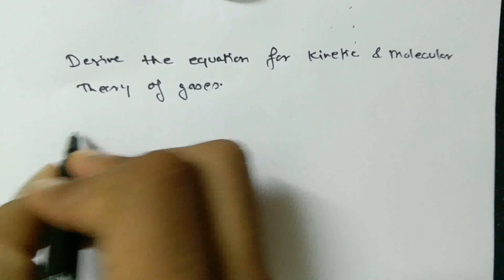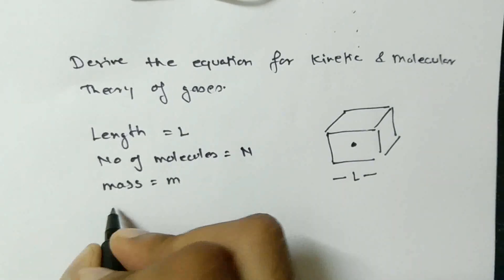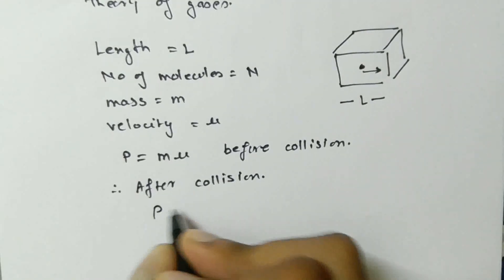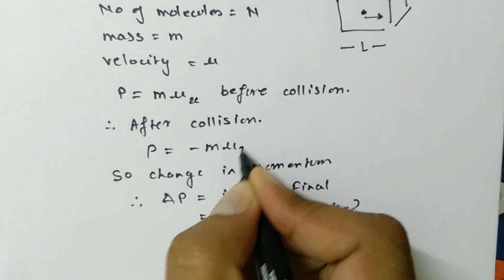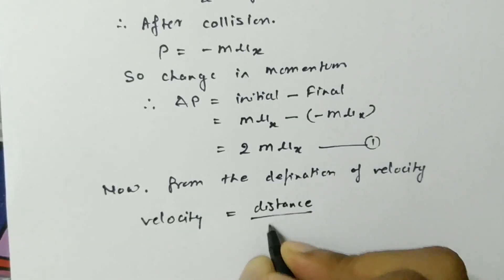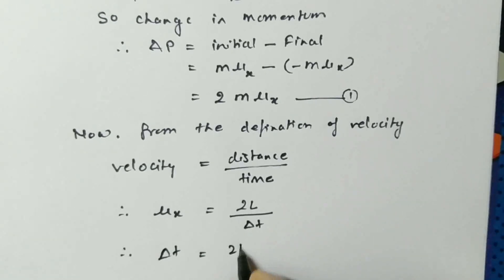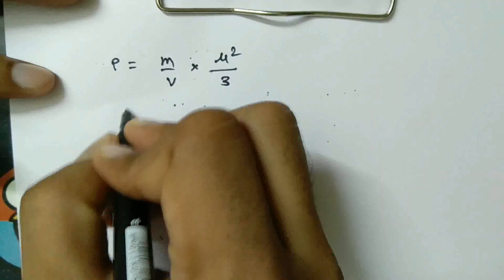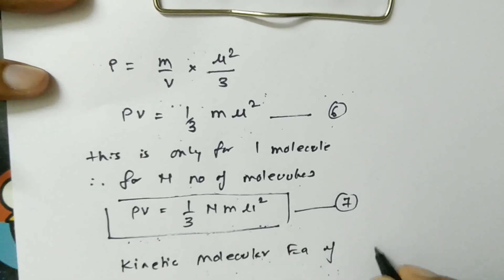Derivation of Kinetic Molecular Theory of Gases | Gaseous State | Physical Chemistry